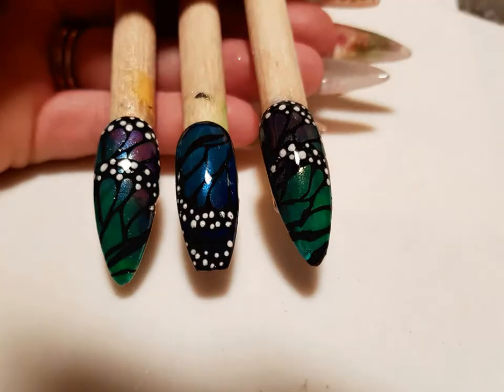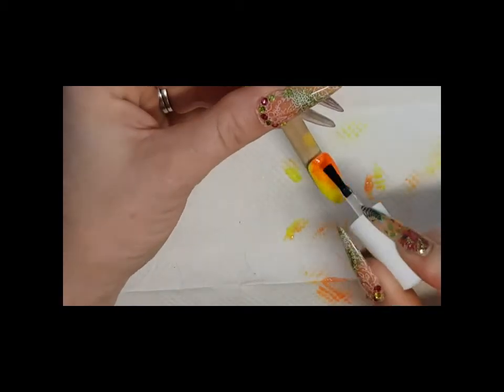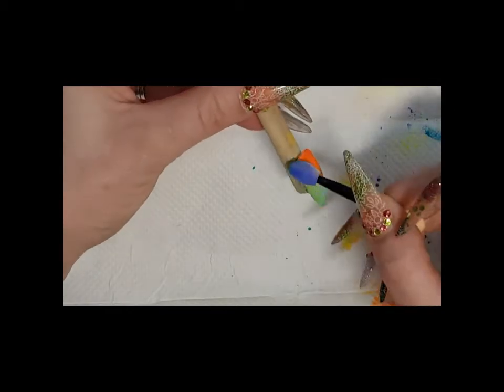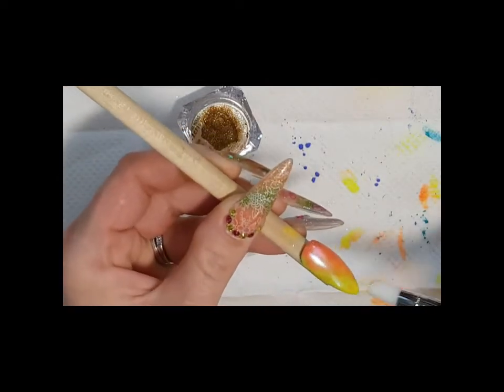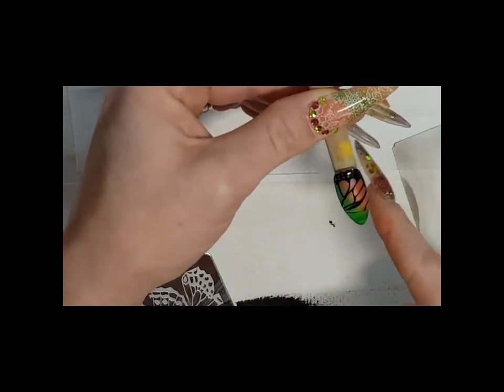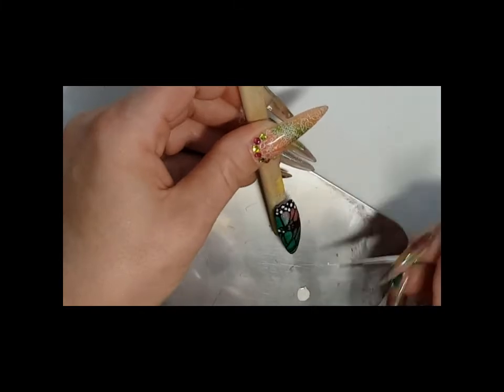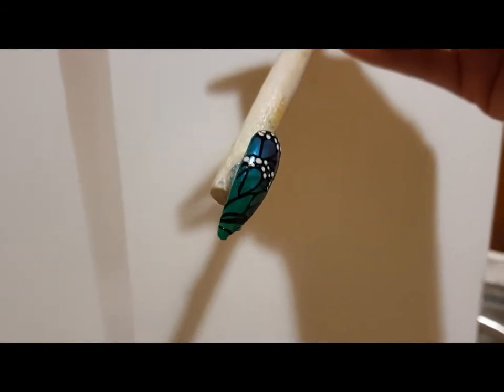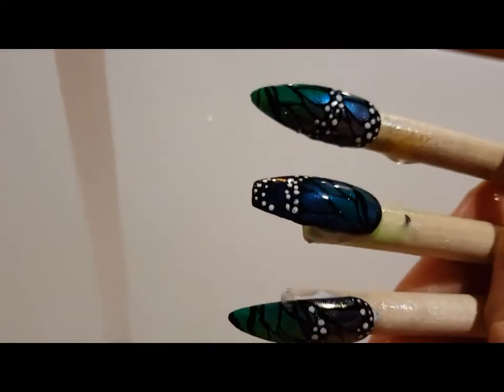Beautiful Color Changing Butterfly Nail Art Design